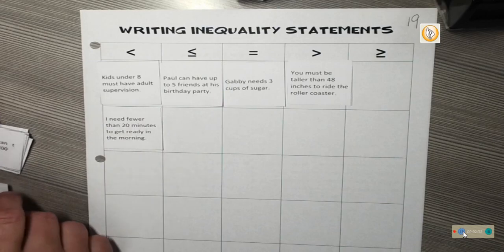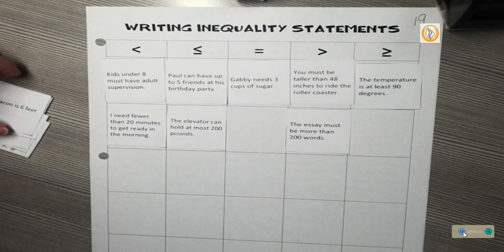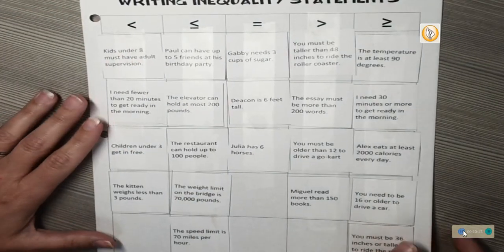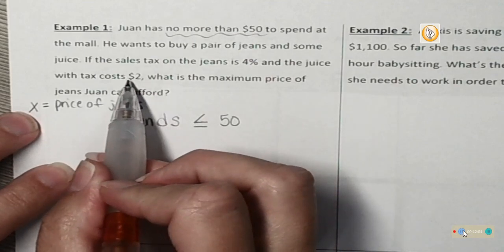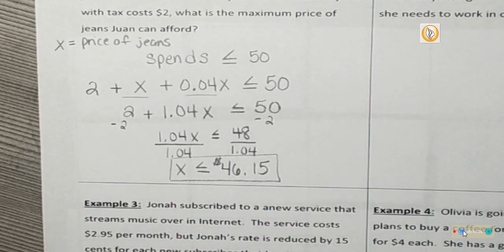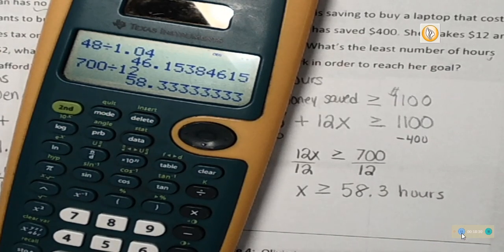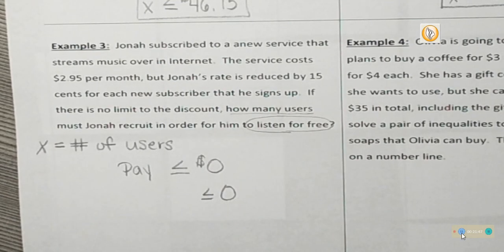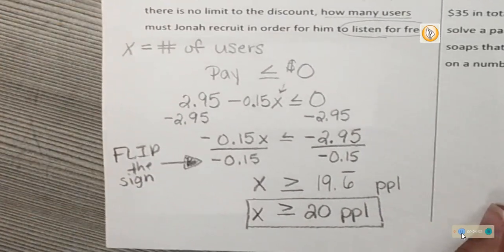19 Writing Inequality Statements